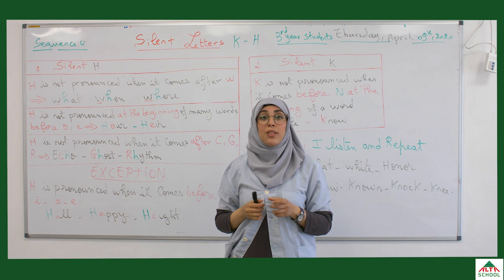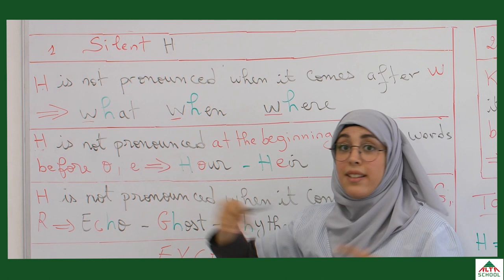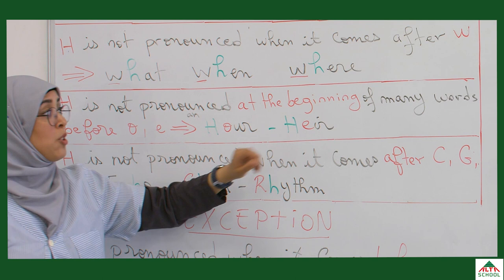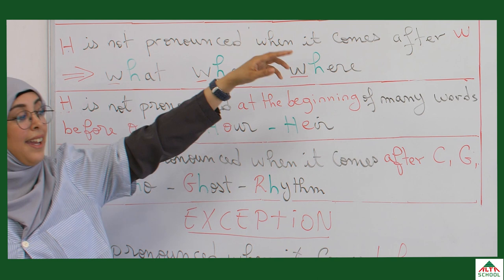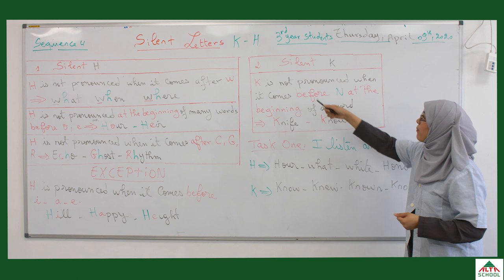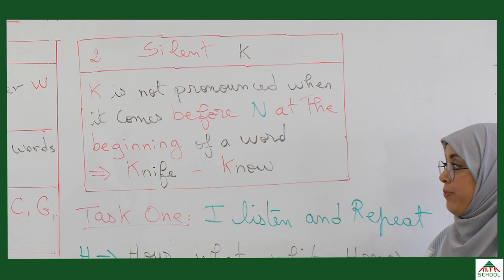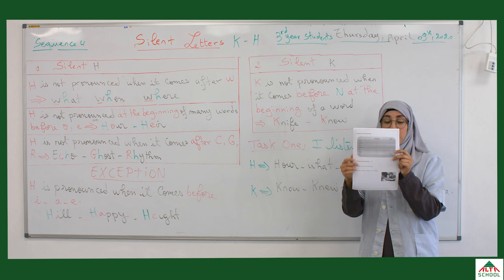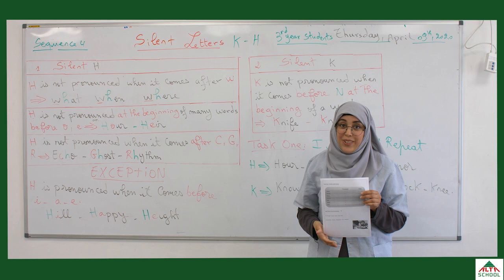Mme Hemaz - cours d'anglais 'silent letters - 3ème année moyenne